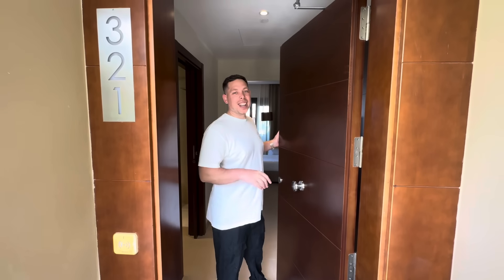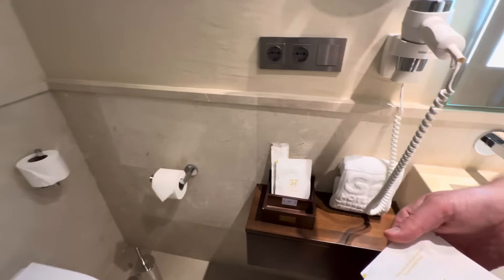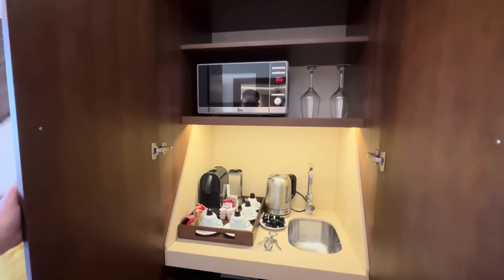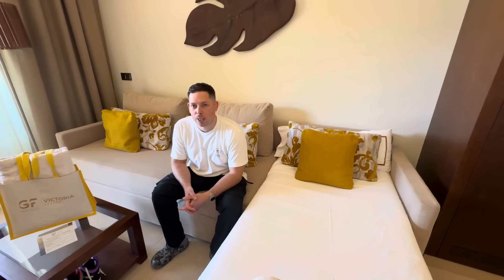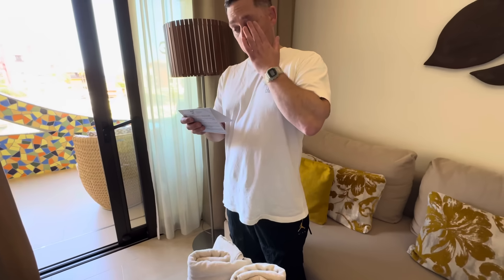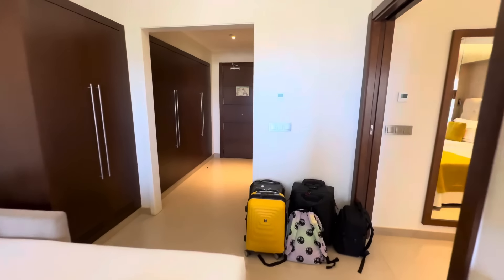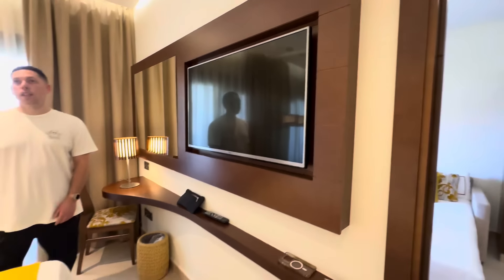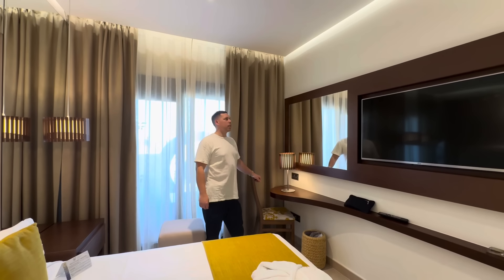GF Victoria, Costa Adeje Tenerife | May 2024 | Room Tour 🏨💚🤩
Join us on a room tour of our standard room at the GF Victoria Costa Adeje, Tenerife. We were really happy with the room and would definitely recommend staying here!